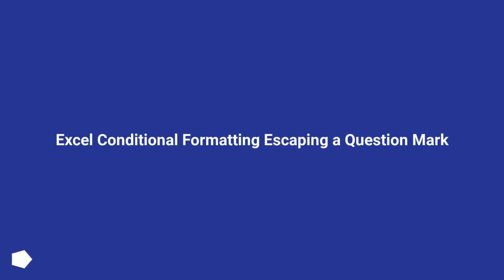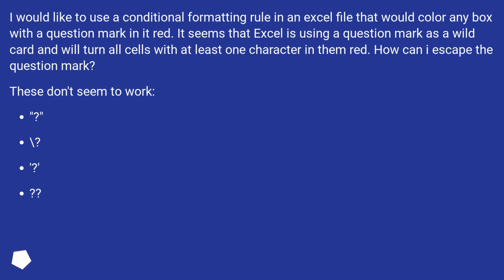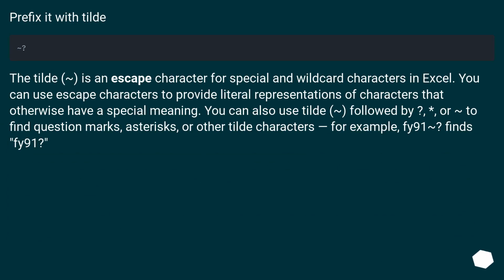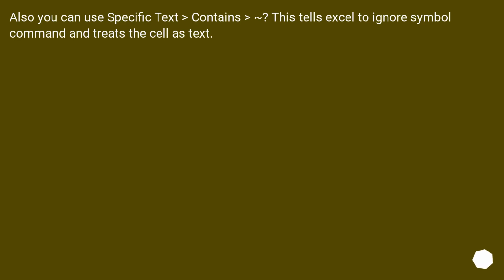Excel Conditional Formatting Escaping a Question Mark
Chapters
00:00 Question
00:42 Accepted answer (Score 116)
01:17 Answer 2 (Score 4)
01:33 Answer 3 (Score 3)
01:51 Thank you